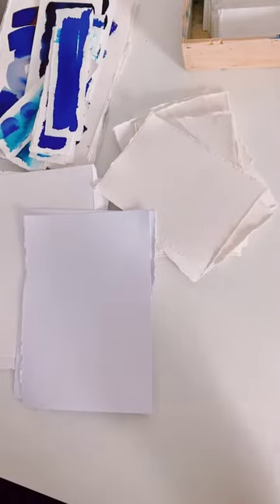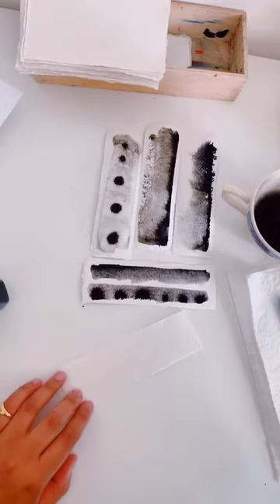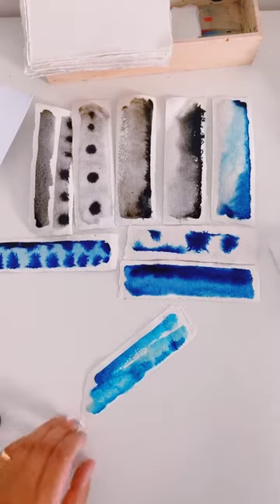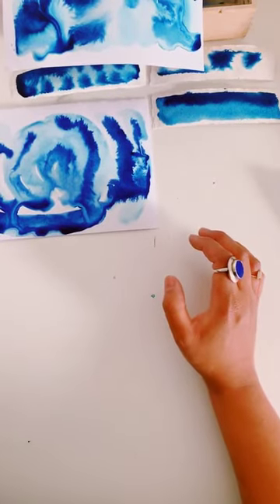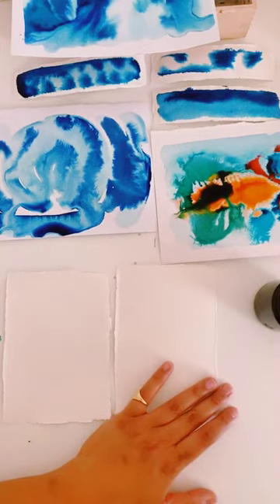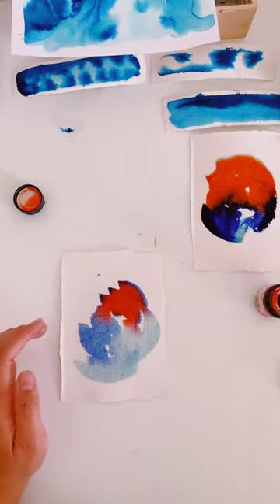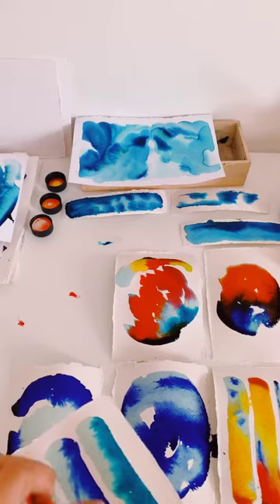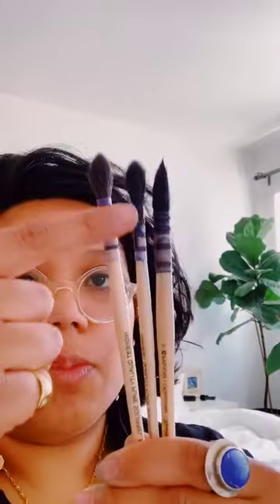Instagram Live - Exploring Ink session